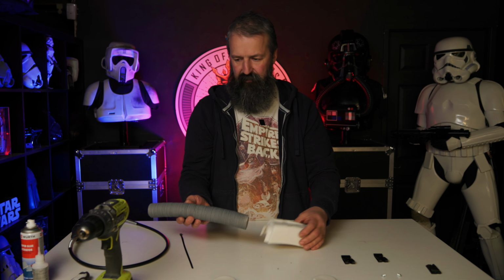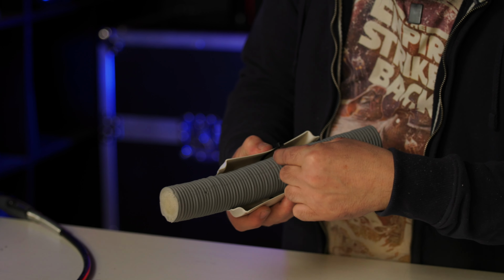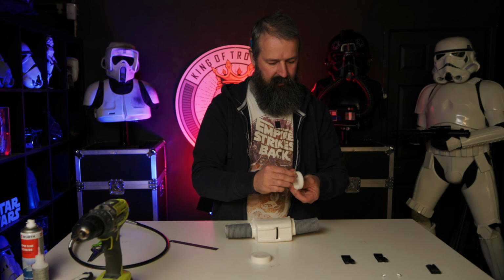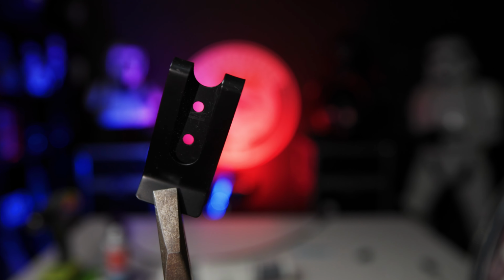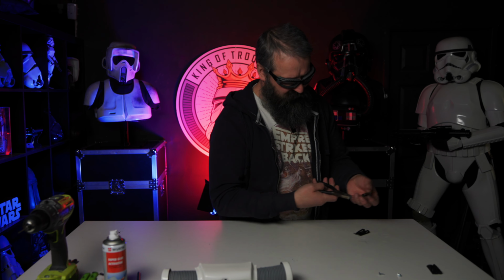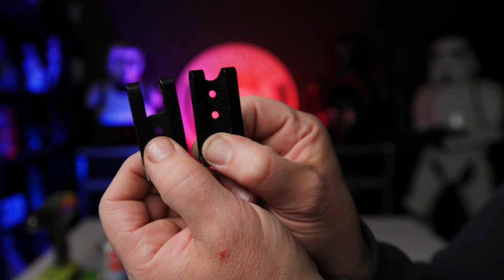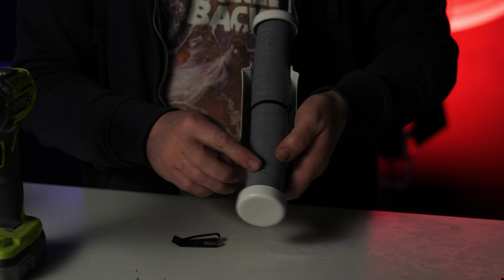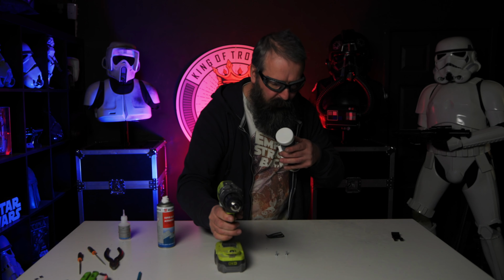Biker Scout Tutorial - Thermal Detonator - Part 15 - RS Prop Masters